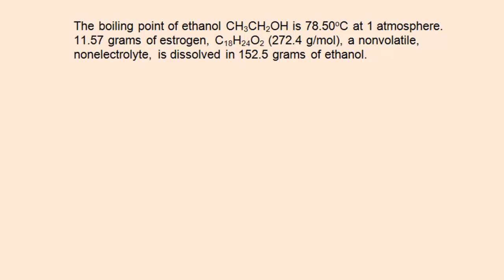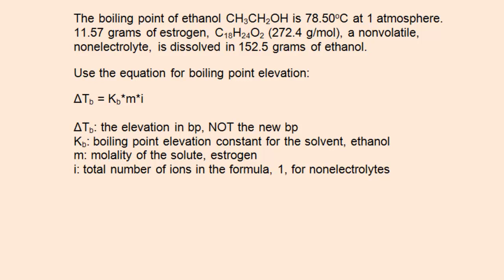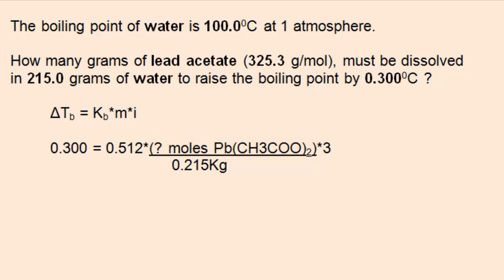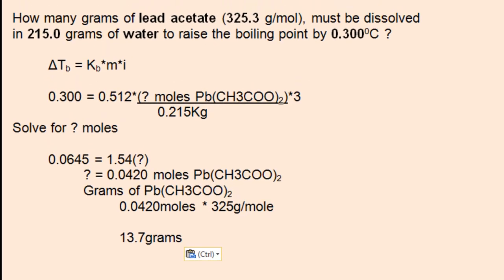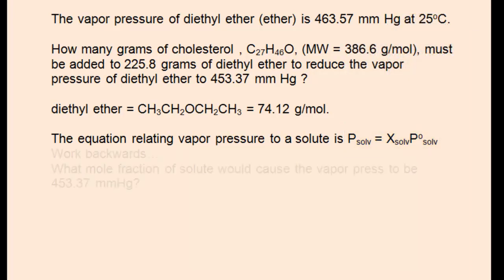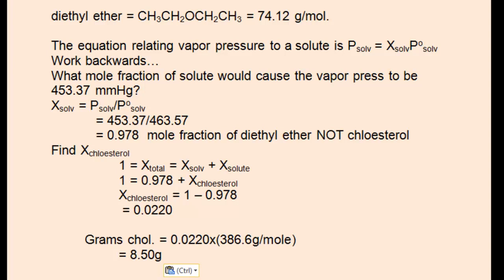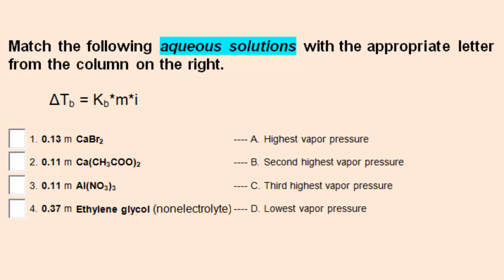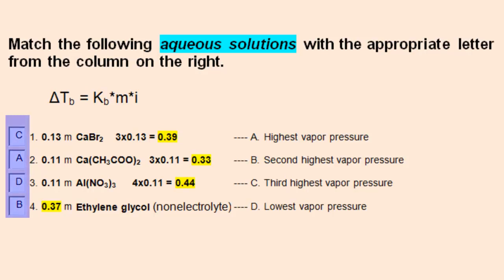Boiling Point Elevation & Vapor Pressure Calculations